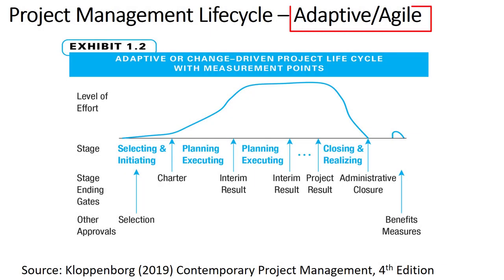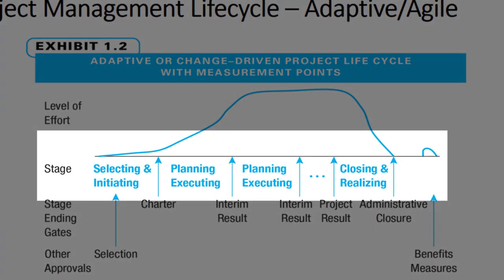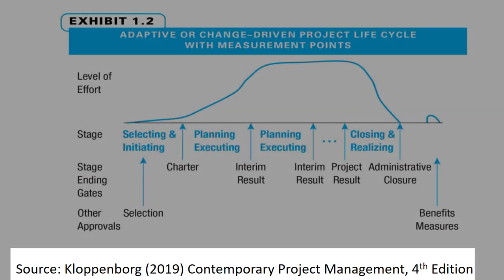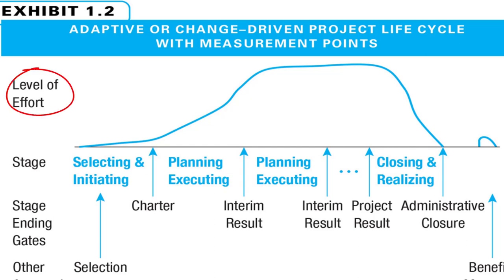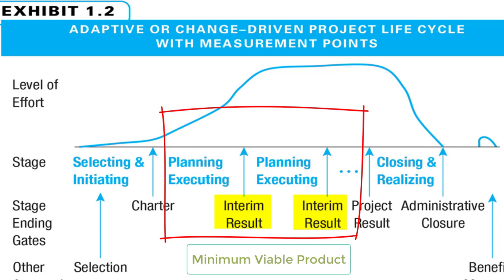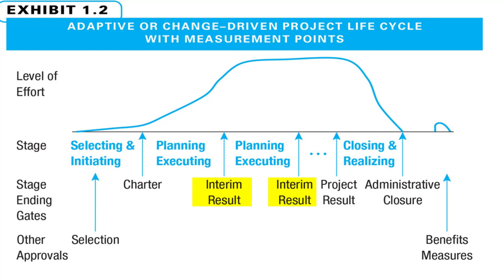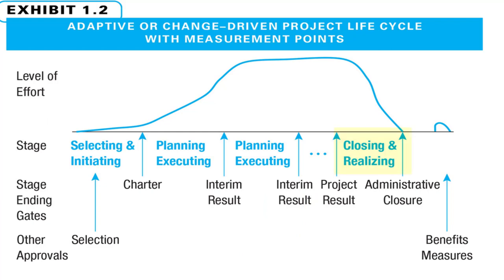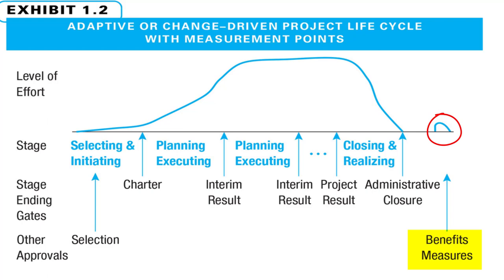Agile Project Management Lifecycle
Simple overview of Adaptive or Agile Project Management Lifecycle. Accompanies a video on Predictive (Planned or Waterfall) Project Management Lifecycle